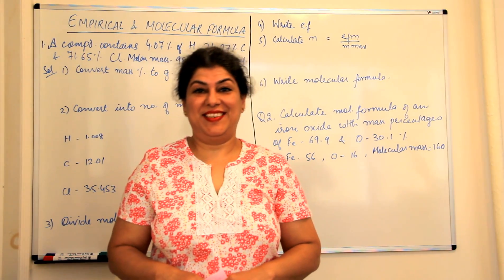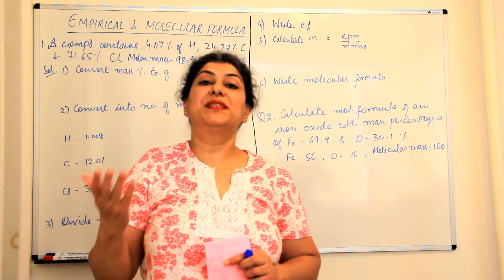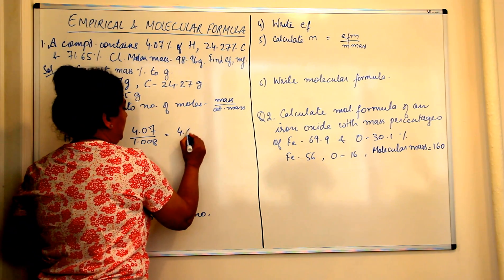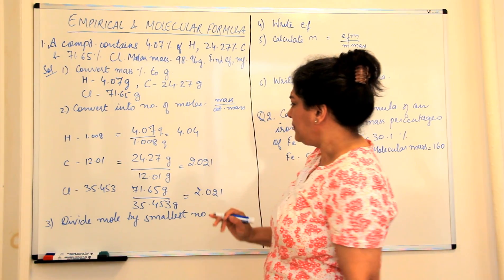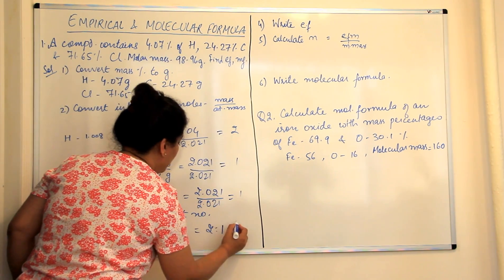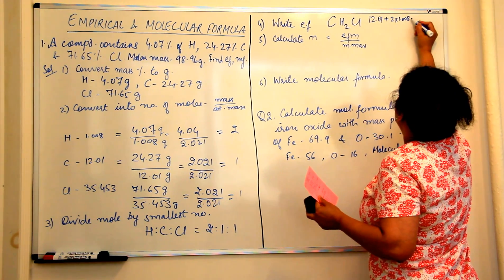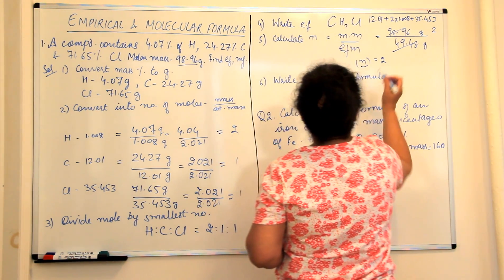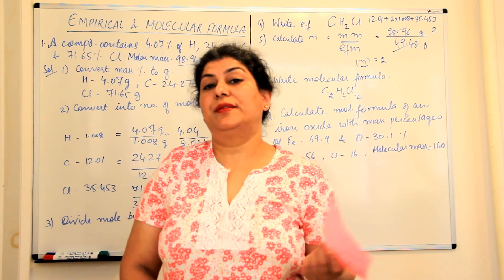XI -1 #13 - Empirical and Molecular formula-( Part-1)